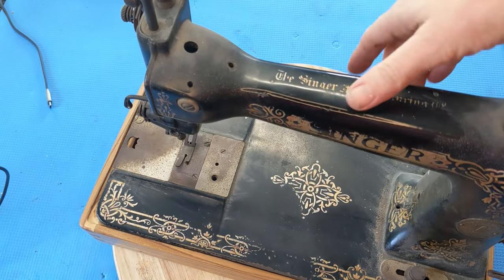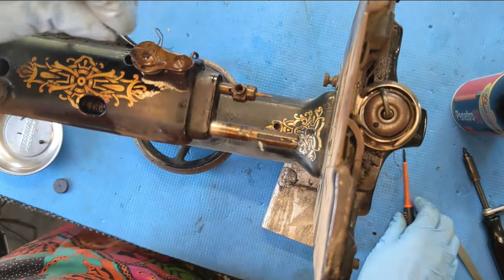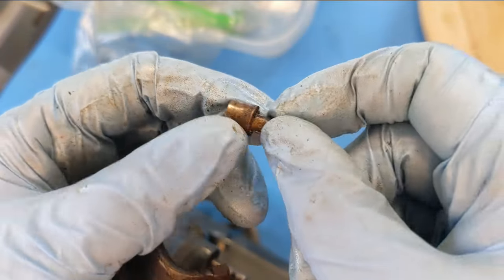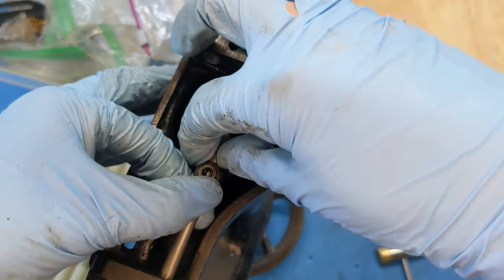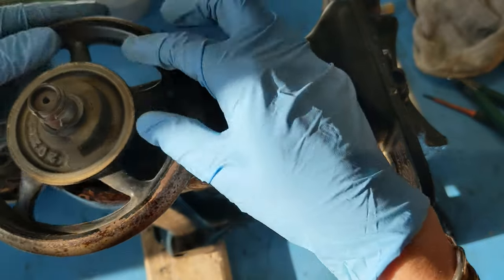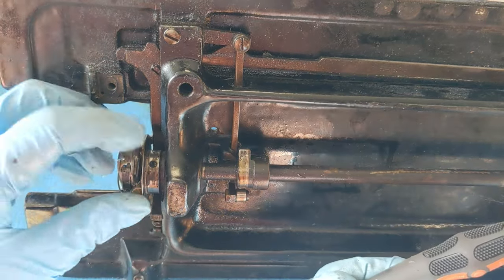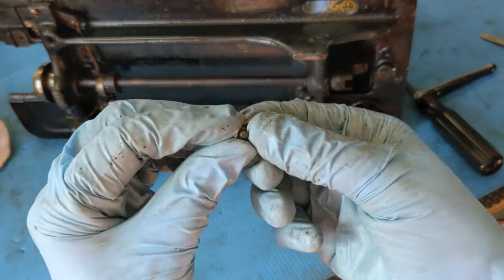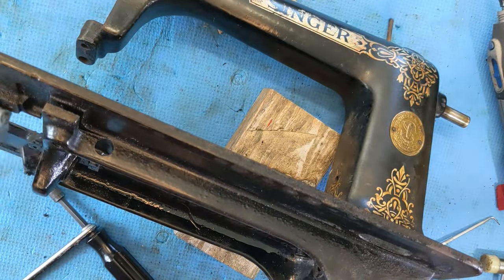Taking apart a terribly complicated Singer 9W7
Full dissection of a Singer 9W7

Meet my new project:

WOW. So       Many       Parts.
You may want to get a cup of something and a comfy spot before this one because it will take a while. Enjoy.
~Marie

Adjustable Variable Speed Bench Grinder Polishing & Buffing Machine